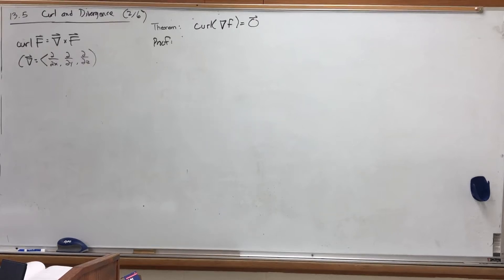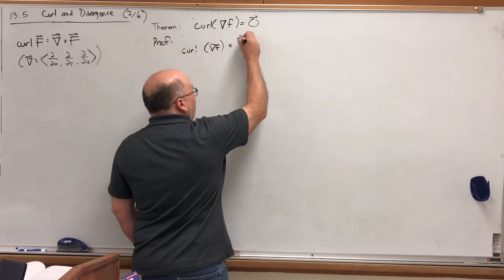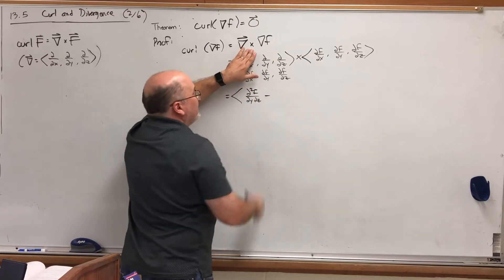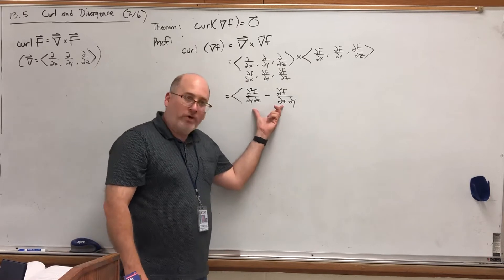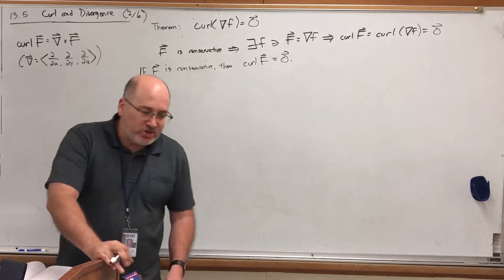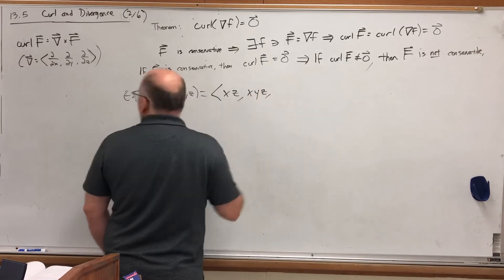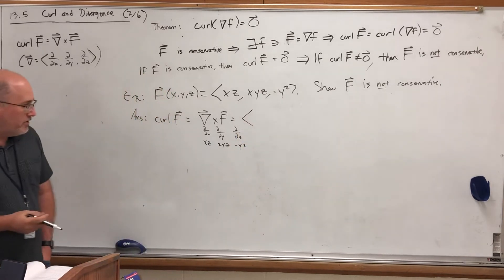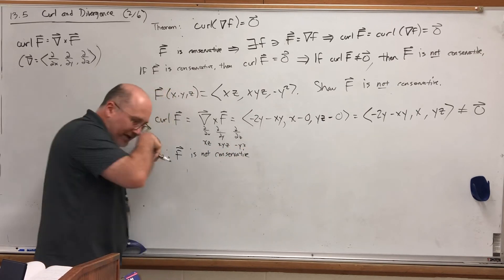2415 Section 13.5 Video 2 of 6